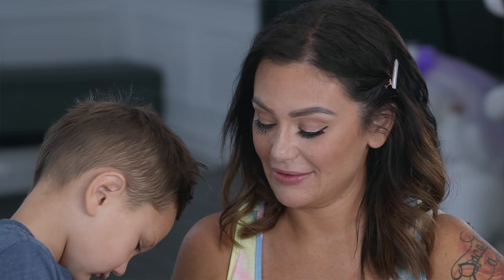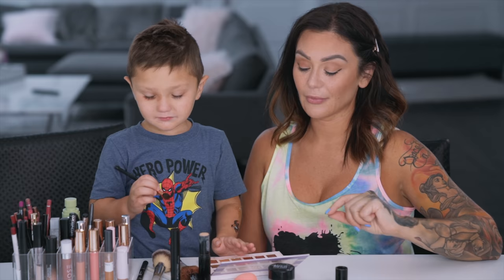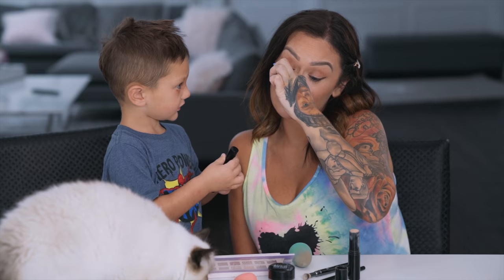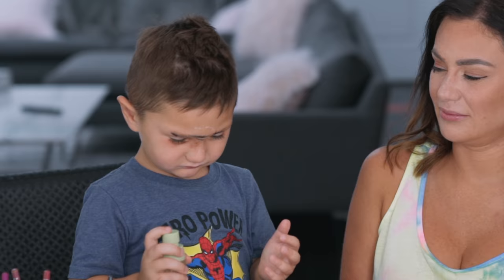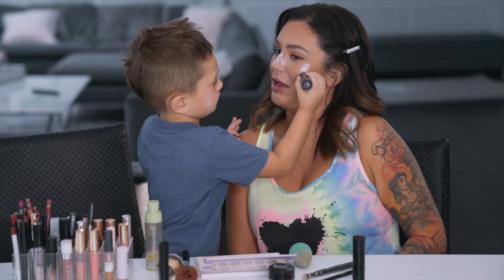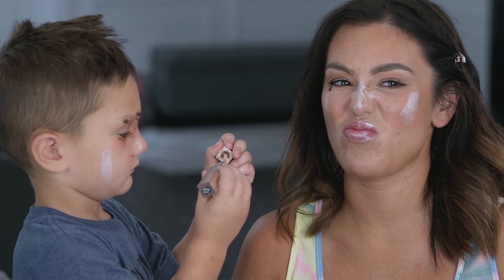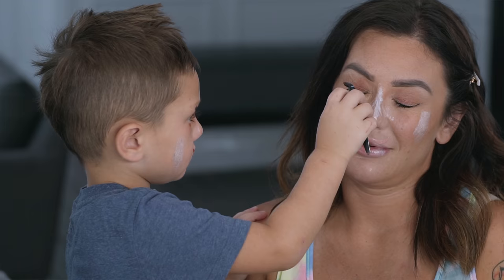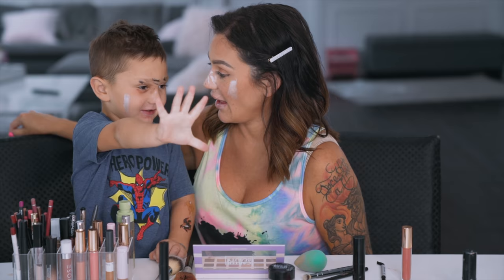GREYSON DOES MY MAKEUP || JWOWW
Hi guys, welcome back! I let Meilani do my makeup a couple weeks ago, so it was only fair I let Greyson give it a shot 😂

Jenni Farley (born February 27, 1985), also known as JWoww, is an American television personality. She first came to prominence as one of the eight main cast members in the MTV reality series Jersey Shore and its spin off Snooki & JWOWW.  She is currently a main cast member of the hit show Jersey Shore: Family Vacation. She has also made several appearances on other shows, such as TNA Impact! and Disaster Date. JWoww also promotes a line of suntanning products with the Australian Gold Company.